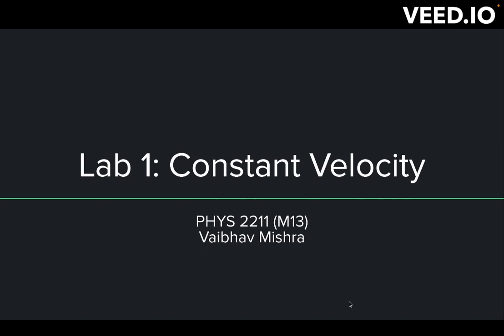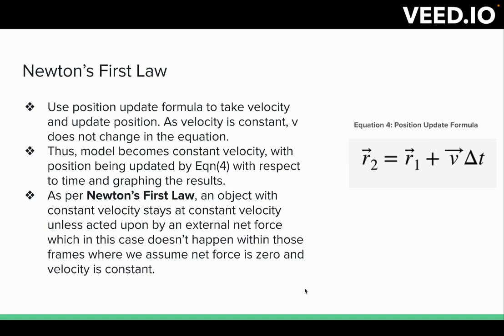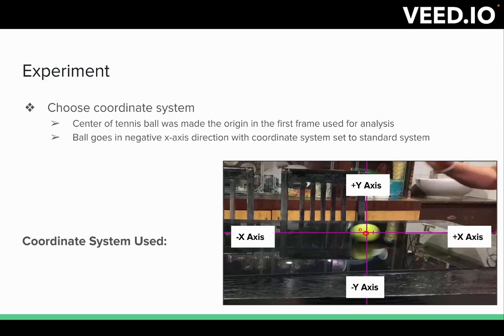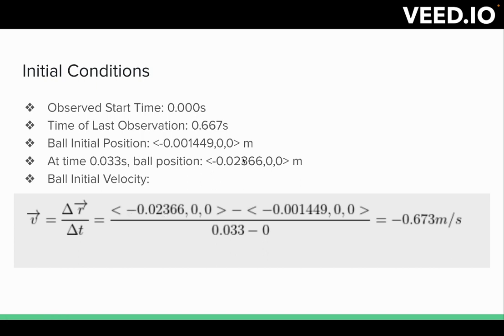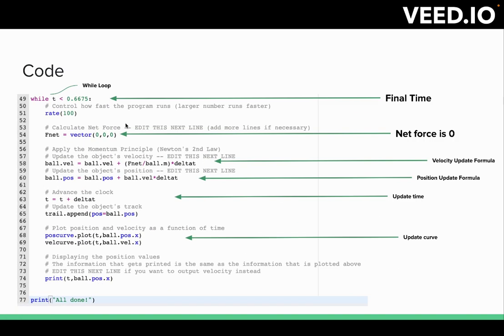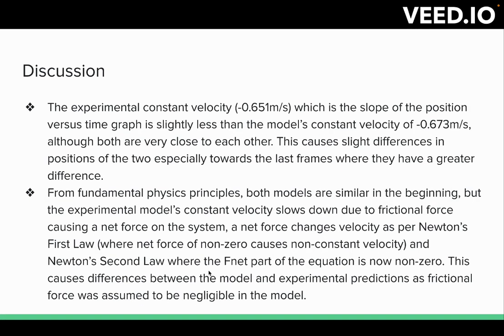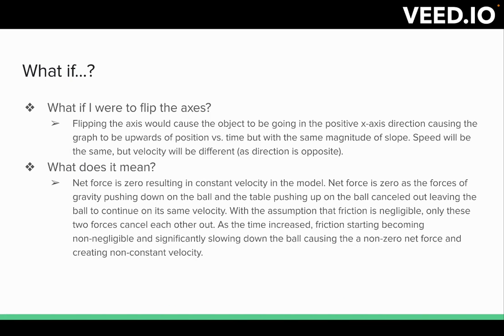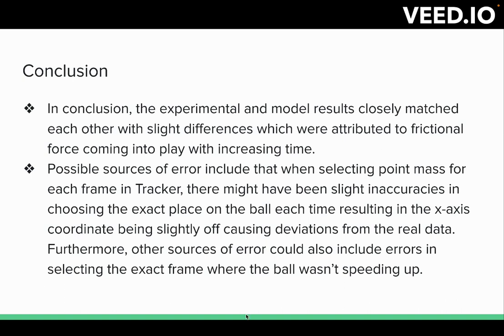PHYS 2211 Lab 1 Video Lab Report